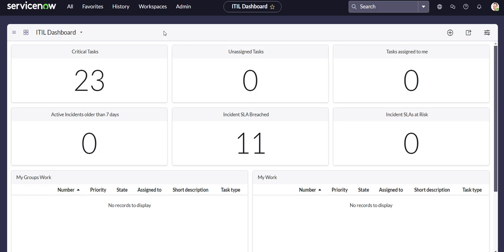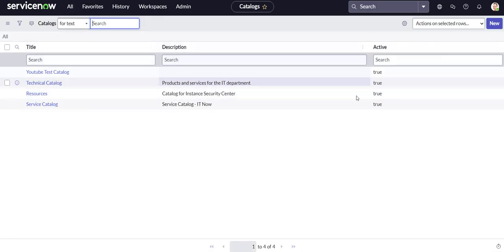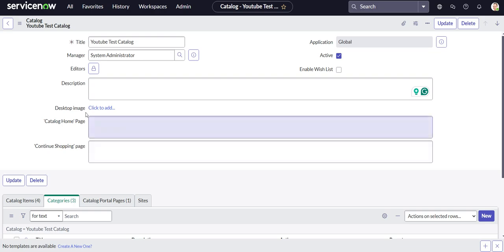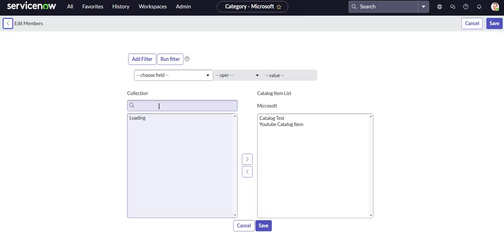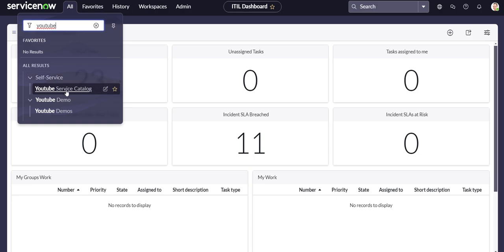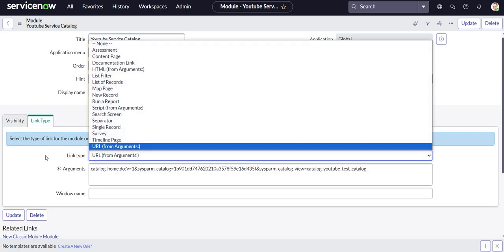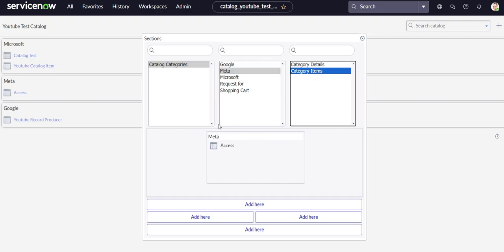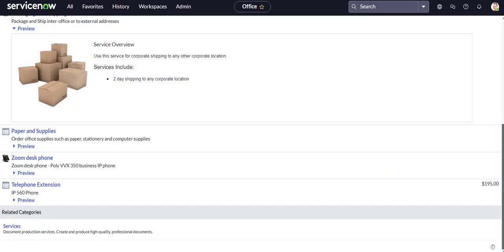How to Create a Service Catalog | ServiceNow System Administration Fundamentals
In this video, we provide an overview of how to create a service catalog on ServiceNow.